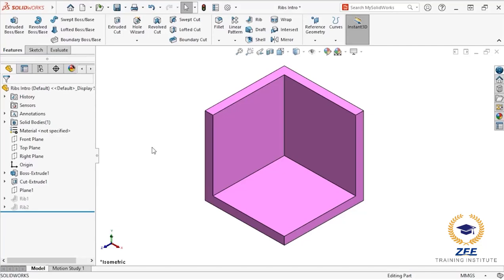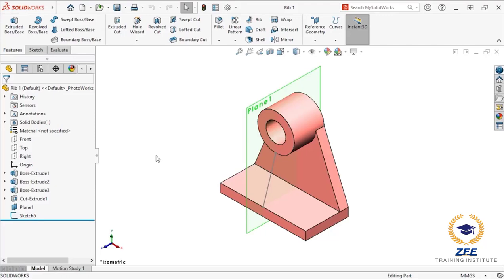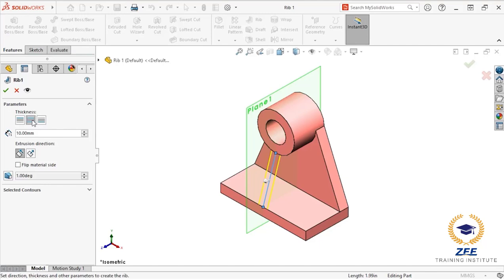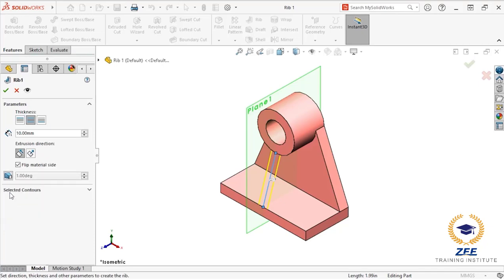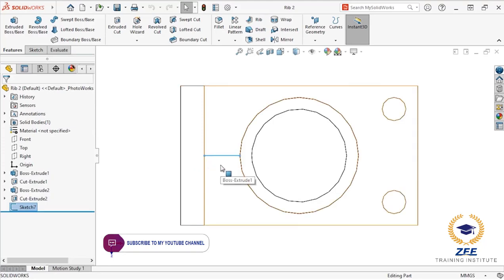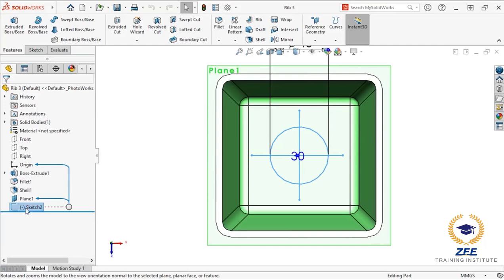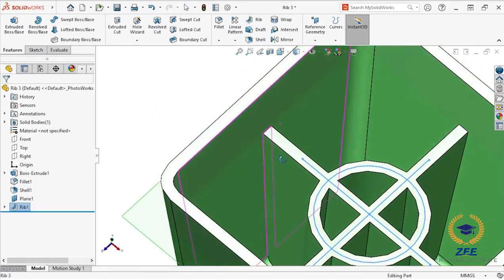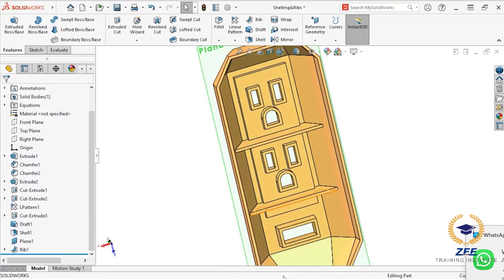SolidWorks Tutorial: How to Use Rib Features for Efficient Designs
Tutorial Description:
Use minimal sketch geometry to create rib features that reinforce thin walled parts.

1- Understand the various options for creating a Rib feature.
2- Use simple and complex sketches to create rib features.